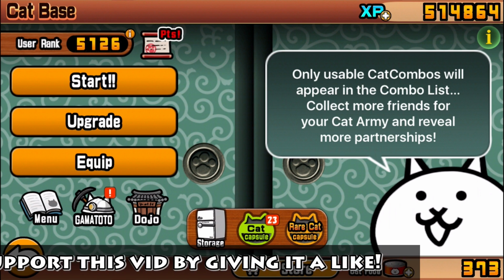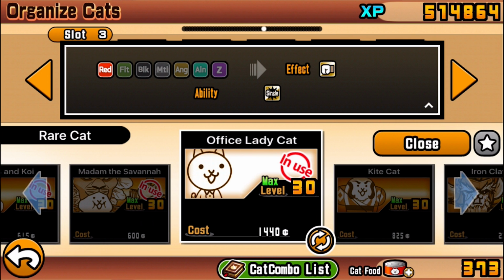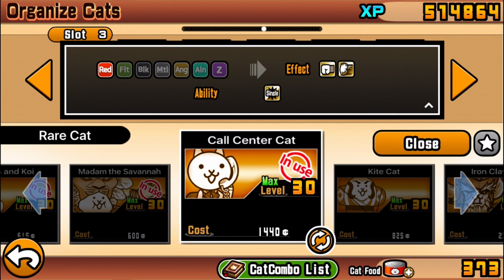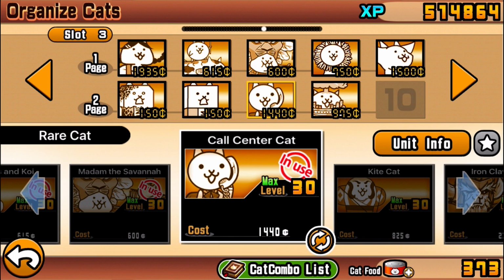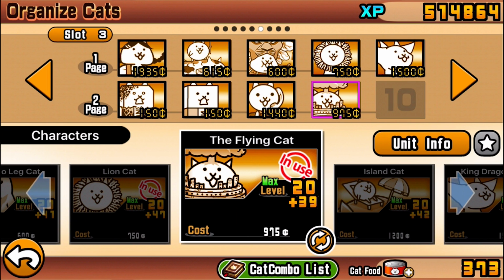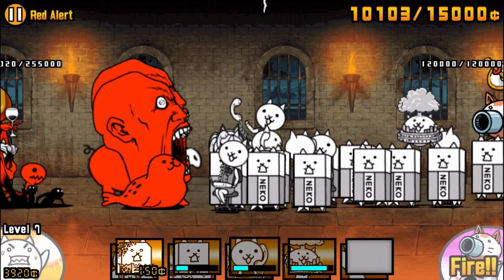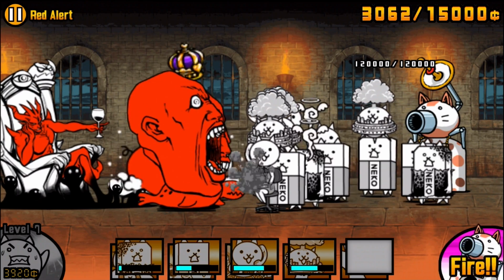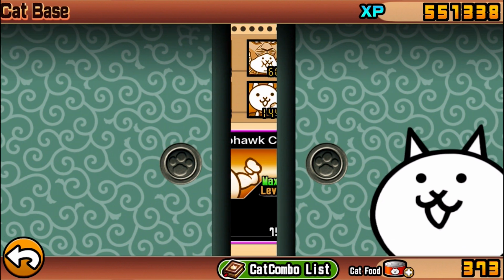The Battle Cats "Evolutions": The Vacation Queen Cat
Strong against reds, a bit slow in its attack rate but it speeds up in true form and gains extra movement speed AND gains a chance to knock back reds. Pretty good offensive support!

Vacation Queen (Rare Cat)
Vacation Queen is a Rare Cat that can be unlocked when beating any stage in Never Summer. It is a slower attacking, stronger variant of Dom Cat. True form greatly decreases her time between attacks but increases her attack animation, range and speed, and gives her a knockback ability.

Cat
Evolves into Office Lady Cat at level 10.

Evolves into Call Center Cat at level 20 when true form unlocked.

Pros
Strong attack power.
Decent attack rate.
Strong against Red Enemies.
Decent cooldown.
True form might knockback Red Enemies
True form has a faster attack rate.
Cons
Slow movement speed and attack animation.
Close-ranged.
Single target attack.
Expensive.

Description
English Version
Normal: A timid office worker and midrange attacker. Likes to break bad while on vacation! Fast attack and strong against Red enemies.
Evolved: Just like it says - a typical office worker. But what happens after work...? Fast attack speed, strong against Red enemies.
True: Takes abuse from customers and bosses all day. After she clocks out, the story is very different... Strong against Red enemies, might knockback.

Appearance
Normal Form: Appears to be a Dom Cat riding an inflatable water tube with a flower on its head. Holds a drink. Attacks with a pet (judging by the collar) shark.
Evolved Form: Appears to be a Dom Cat without its glasses dressed in an office getup; attacks with a whip similar to Dom Cat's.